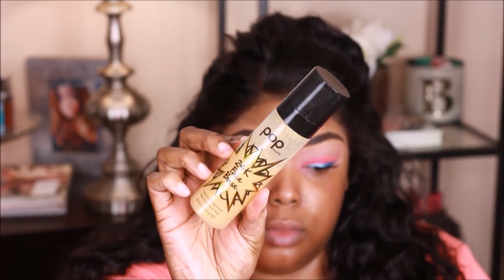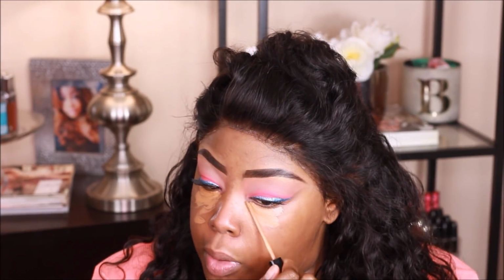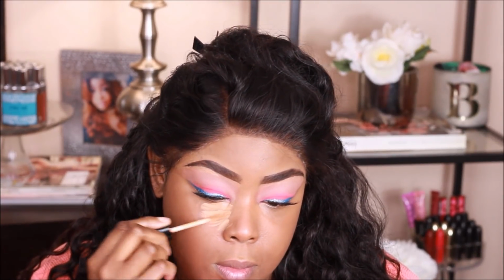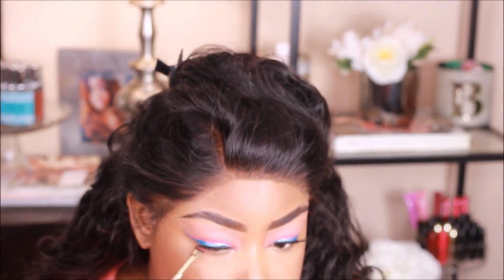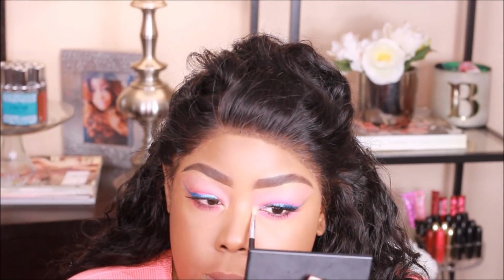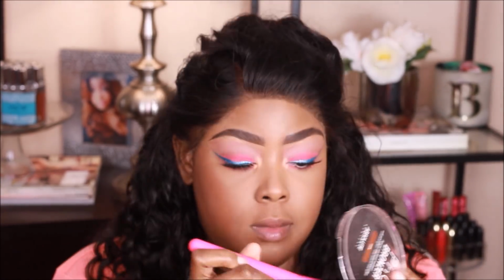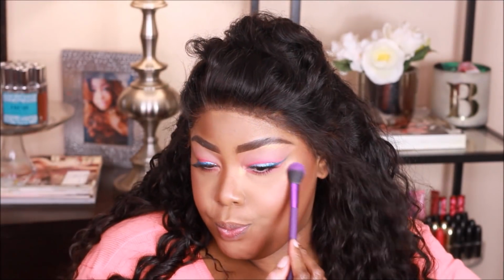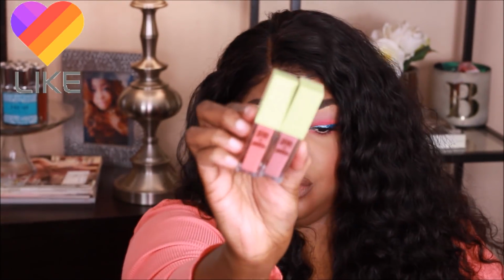Watch Me Transform Hair And Makeup All Drugstore Makeup ft HJ WeaveBeauty hair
❤❤OPEN ME MY BE-YOUTIES❤❤❤
Watch Me In 1080p  Hello My Beyouties
In This Video watch me transform from  100 to a 100 real quick.

❤❤L E T S S T A Y C O N N E C T ED ❤❤

●▬▬▬▬▬▬▬▬▬ஜ۩●۩ஜ▬▬▬▬▬▬▬▬▬
1. Hair info:
Hair in the video is Brazilian Natural Wave 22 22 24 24inch with 18 inch lace frontal

The coupon is valid for 3 days from the day video uploaded
Only on our official website***

●▬▬▬▬▬▬▬▬▬ஜ۩●۩ஜ▬▬▬▬▬▬▬▬▬●
        ❤PRODUCTS USED❤
●BROWS●
colourpop brow pencil "black n brown"
wet n wild Photofocus (medium tawny) & Maybelline Fit me concealer (deep 30)
Nyx Brow Mascara "Chocolate"

●Eyes●
●Primer WetNwild Photofocis
●Maybelline Lemonade Craze Eyeshadow Palette" (Crease Transition) "Sunnies, Berry Ice, and Coral punch. " (Brow Bone Highlight)"Sorbet, Citrus."

(Lowe Lash Line) Ice Pop, Coral punch
●Ice pop (Lid Color)
● Liner Absolute New York Shimmer liner "Blue"
●Mascara Maybelline Big Shot x Shayla "baddest Black  (lower Lash liner) Pixi Eye Bright Liner
● Lashes "Ardell Double up Demi Wispies"

●Face●
●Primer● Pop Beauty 24K Face Base & Pixi Rose Flash Balm.
●Maybelline Dream Fresh BB cream "dark"
●WetNWild Photofocus "Medium Deep Tan" & Nyx HD Photogenic concealer "Caramel"(highlight)
●Nyx Hydratouch Finishing Powder & Maybelline Fit Me Powder Setting Powder (Highlighted Area)
●Nyx No Filter Setting Powder "Deep Golden"
● Bronzer Absolute New York Bronzer "Deep"
Blush Essence Cosmetics Mosaic Blush "All You Need Is Pink"
●Maybelline Chrome Highlighter "100Molten gold" & Makeup Revolution Baked Highlighter "Golden Lights"

●LIPS●
NYX COSMETICS  Liner  "Cappuccino"
Pixi By Petra MatteLast Liquid Lip " Au Naturelle & Really Rose.

●Brushes Used In Chronological order ●
Morphe E29
Vanity Planet Angled Liner Brush
Morphe E30
Makeup Forever Straight 226 Brush
Real Techniques Blending Sponge
Luxie 536 Pointed Top Kabuk1 Brush
Royal  Langnickel Powder Bmd-100 Brush
Royal  Langnickel Powder Brush
Elf Cosmetics Complexion Brush
Royal  Langnickel Fan Bmd-300